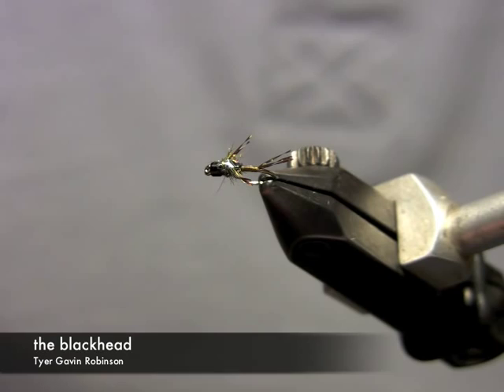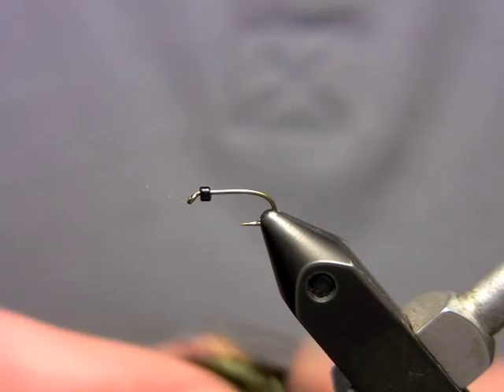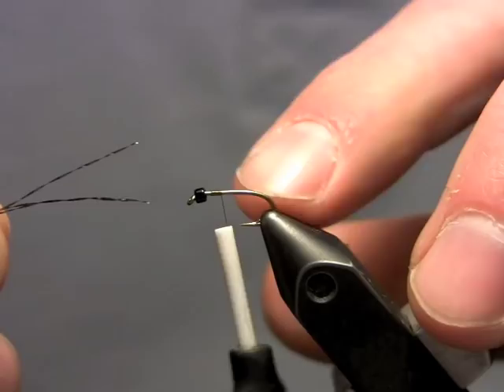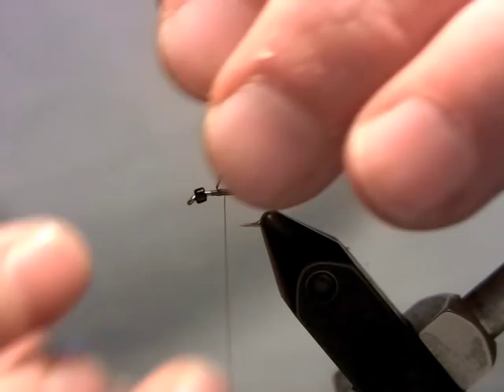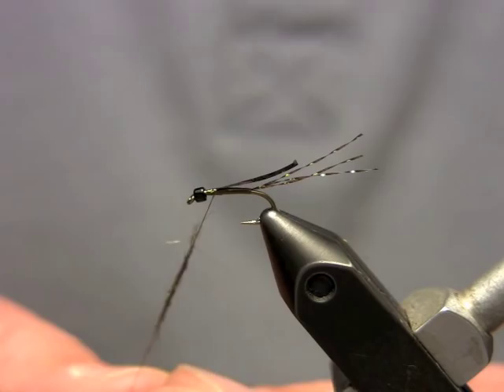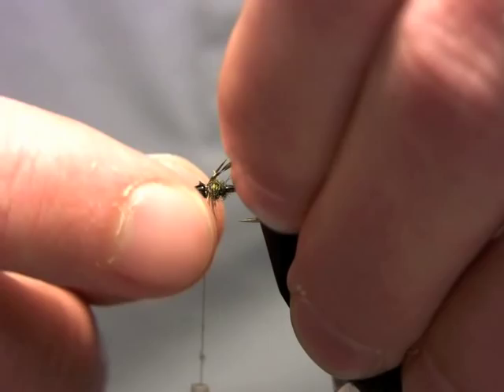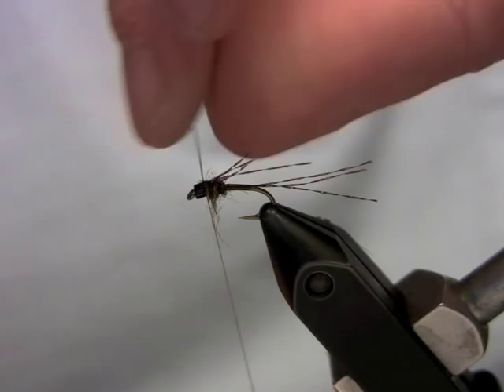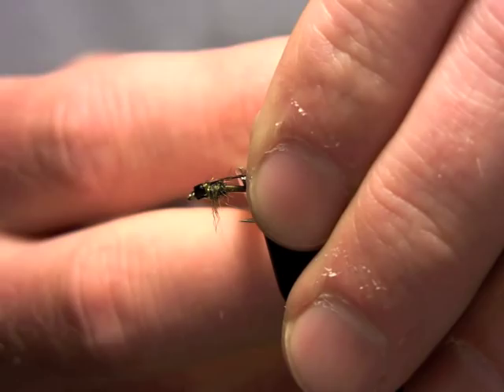TCO Fly Tying - Blackhead - Gavin Robinson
Gavin Robinson demonstrates his techniques for tying a simple and effective beatis nymph.